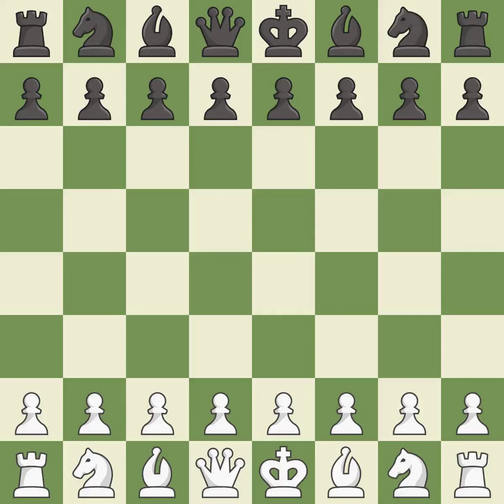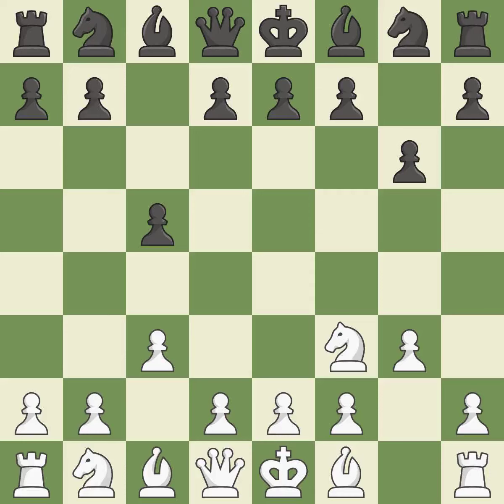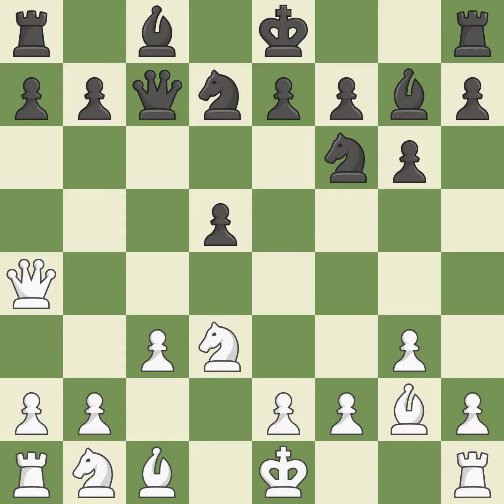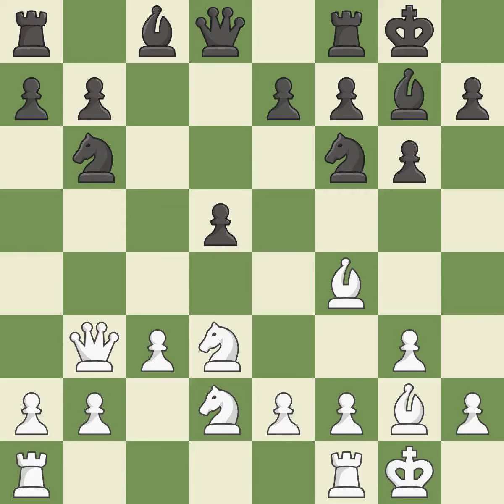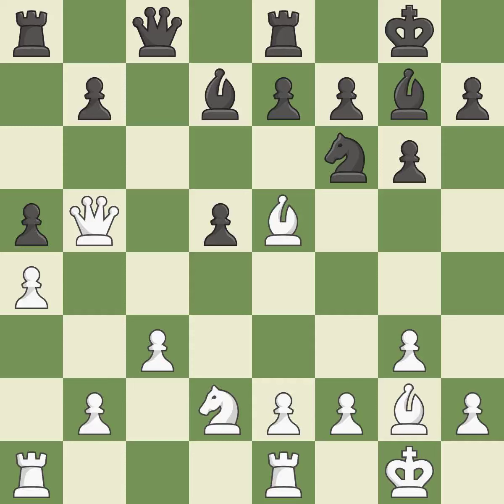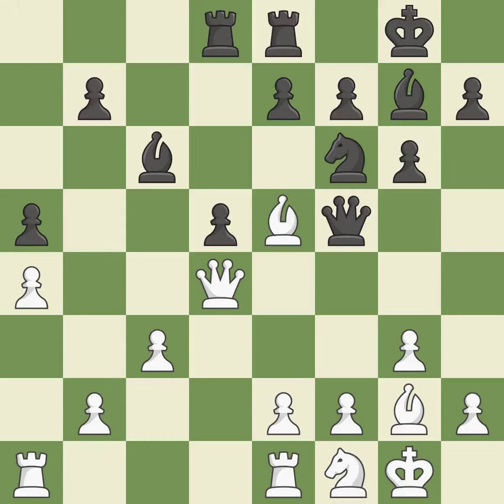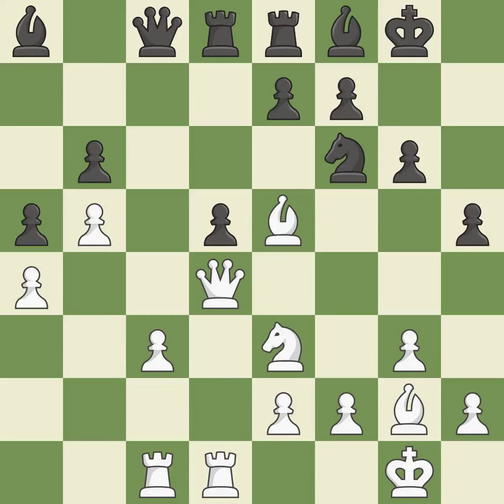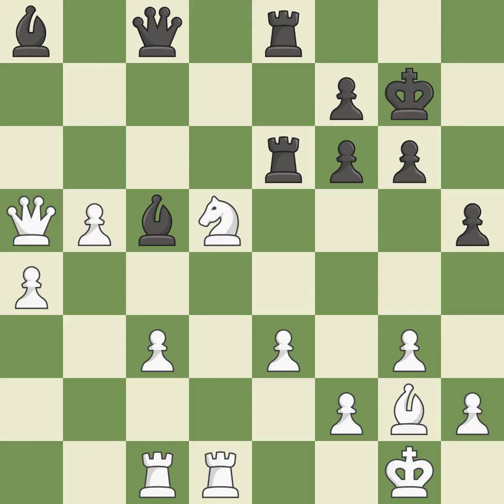White Nakamura,Hi,Black Gareev,TRti Opening: Sicilian Invitation, 2.g3,Event 63rd ch-USA 2019,Site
Rti Opening: Sicilian Invitation, 2.g3,Event 63rd ch-USA 2019,Site Saint Louis USA,Date 2019,Round 6.3,White Nakamura,Hi,Black Gareev,T,Result 1-0,BlackElo 2557,BlackFideId 14200937,BlackTitle GM,ECO A04,EventDate 2019,Opening Reti opening,WhiteElo 2746,WhiteFideId 2016192,WhiteTitle GM